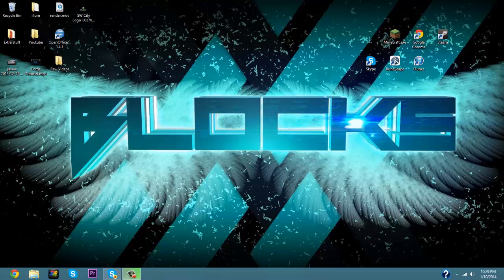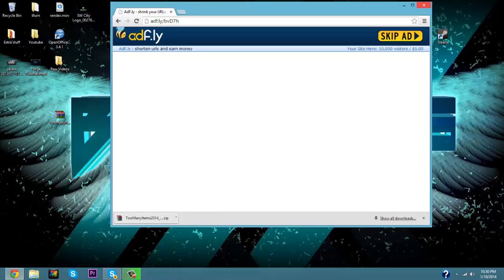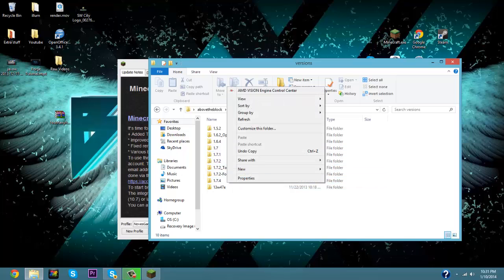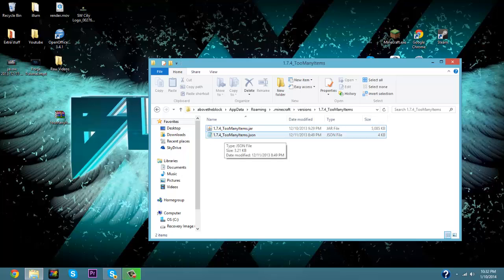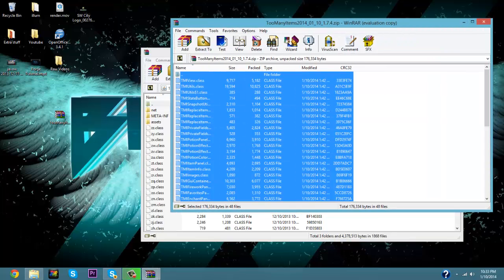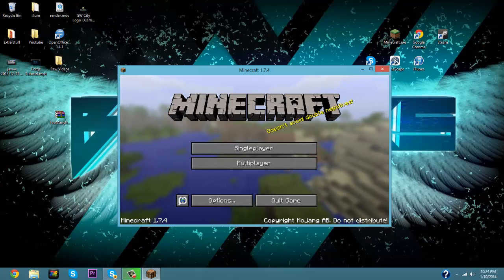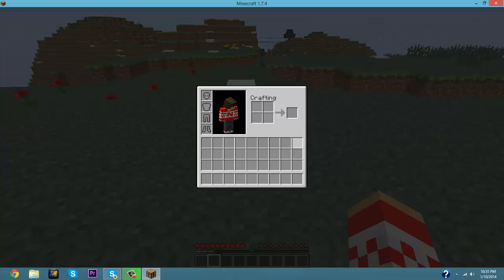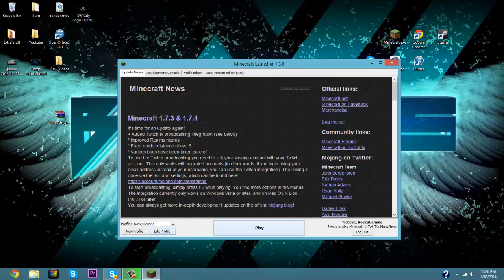Minecraft 1.7.4: How to install TooManyItems Mod for PC!! (Non-Forge)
Here is a tutorial on TooManyItems, and to follow is a little guide on how to use the mod! What is TooManyItems? Too many items is a mod that gives players the option to search through a useful GUI to search for items that they can access easily through survival or creative worlds.